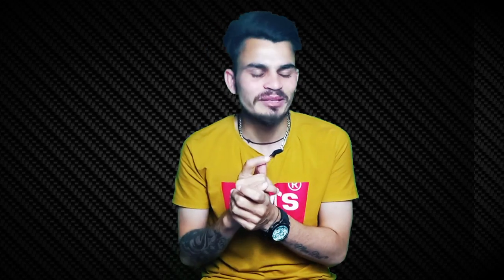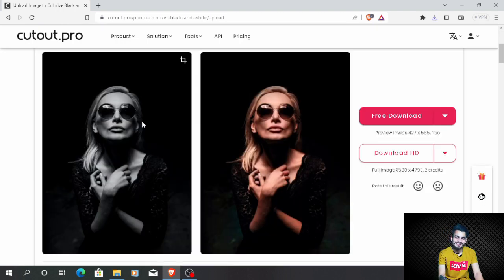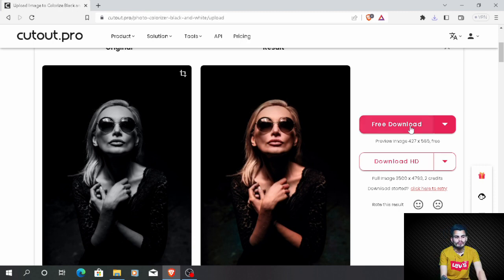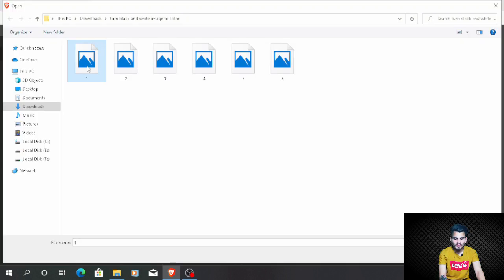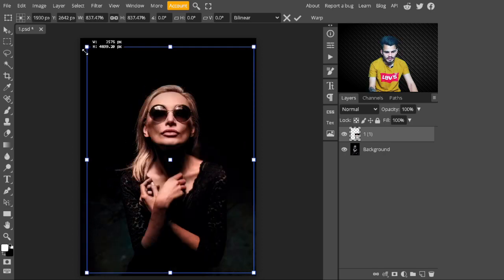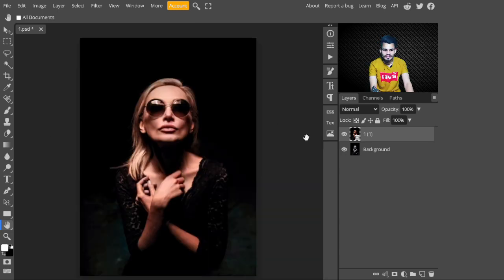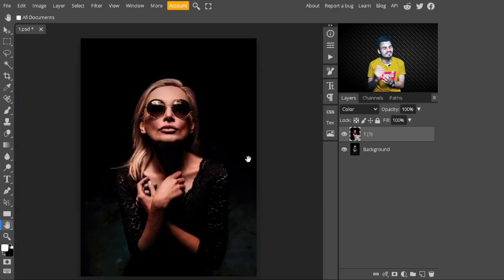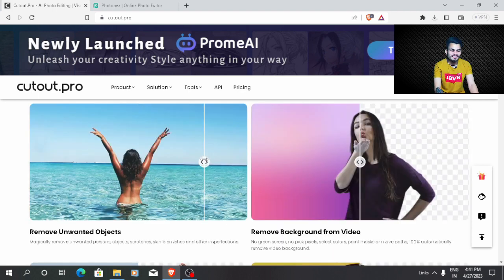How to Turn Black and White Photos into Colored Masterpieces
In this tutorial, we'll show you how to bring your old black and white photos to life by adding color using two powerful tools: Cutout.pro and Photopea. Cutout.pro is an AI-powered online tool that can intelligently colorize your photos with a few clicks. Photopea, on the other hand, is a free and powerful image editor that you can use to fine-tune your colorized photos and add some extra effects.

We'll start by uploading our black and white photo to Cutout.pro and letting it do its magic. We'll then export the colorized photo and open it in Photopea for some final touches. We'll use Photopea's blending modes to enhance the photo to look even more realistic.

By the end of this tutorial, you'll have a beautifully colorized photo that you can proudly display or share with your family and friends. So, let's get started and turn your black and white photos into colorful masterpieces with Cutout.pro and Photopea!

👉Keep watching :-
turn day to night tutorial